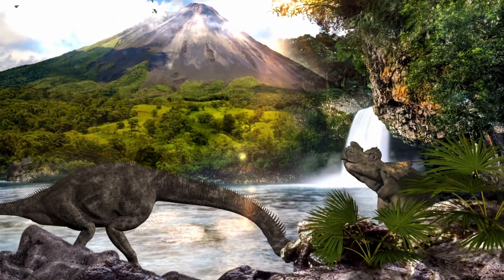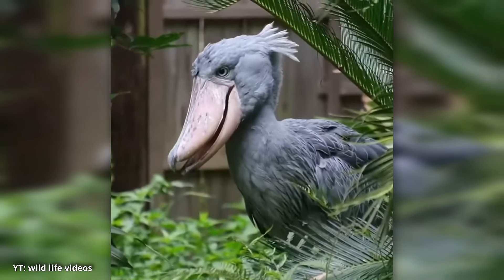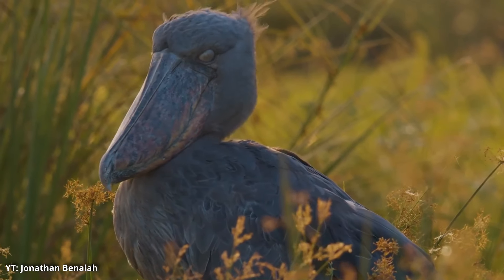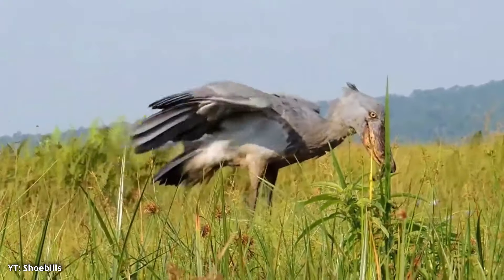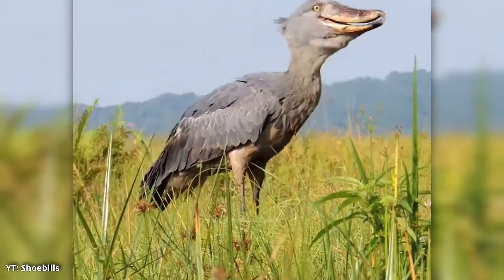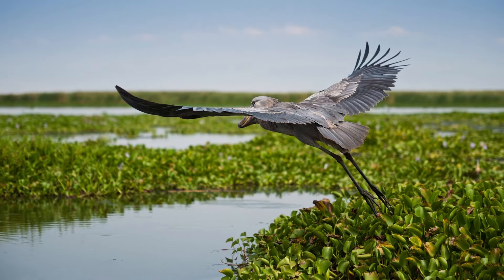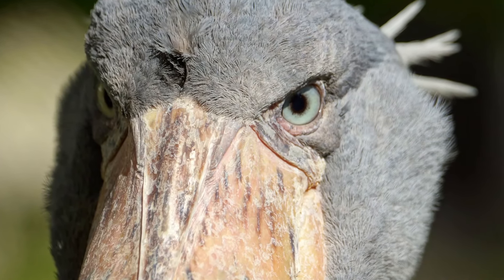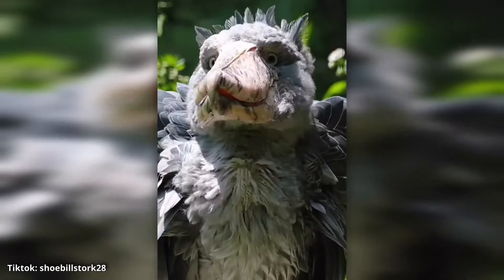Shoebill: Nature’s dinosaur-like bird with a killer stare! Shoebill stork sound!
Shoebill stork sound! Found in the swamps of East and Central Africa, the shoebill is unlike any bird you’ve ever seen. Its unique appearance, behavior, and even the strange sounds it makes are enough to captivate anyone, making it a must-see for bird enthusiasts and wildlife lovers alike.

At first glance, the shoebill looks like a creature you’d expect to see roaming around with dinosaurs. Standing up to 5 feet (1.5 meters) tall, this bird is no lightweight. What really sets the shoebill apart, however, is its massive bill.

Its greyish-blue feathers and large, stork-like body give it a somewhat ancient, mythical look. Combine that with its piercing, yellow eyes and stern expression, and you have a bird that’s been described as looking like it’s always judging you.

While the shoebill is generally a quiet bird, the sound it makes when it does communicate is unforgettable. Shoebills produce a clattering sound that can be described as sounding like a machine gun or the rapid clicking of castanets.

Table of Contents:
0:00 The Shoebill: Nature’s Dinosaur-Like Bird With a Killer Stare
0:35 The Shoebill’s Striking Appearance: Like No Other Bird
1:38 The Sound of the Shoebill: A Machine Gun in the Swamp
2:43 A Ruthless Hunter: Diet of the Shoebill
3:45 Slow-Moving, Yet Majestic
4:29 Endangered but Protected
5:29 The Shoebill’s Iconic Status: A Bird That Stirs the Imagination

The film uses stock photographs and footage.
Other sources provided in the video.